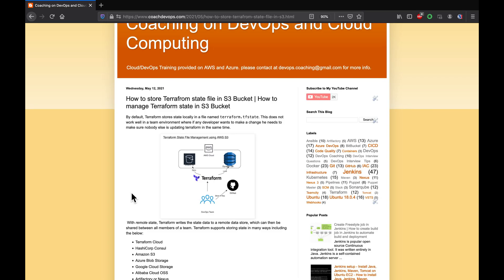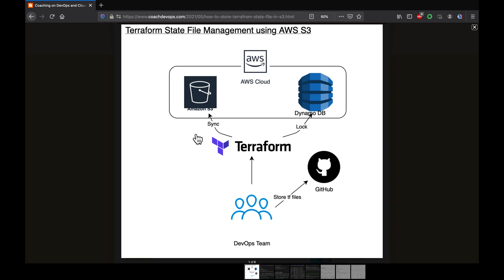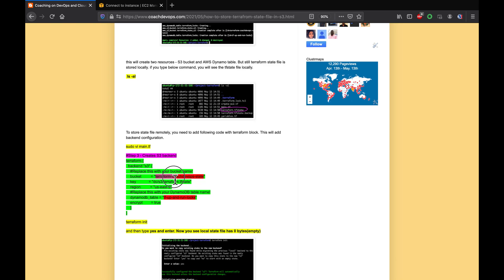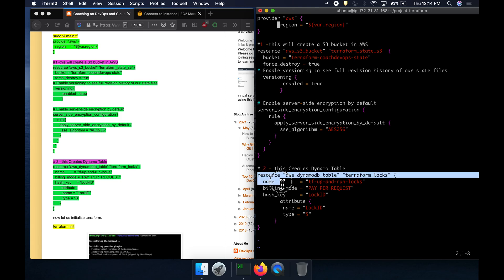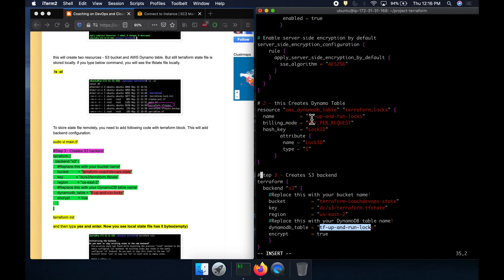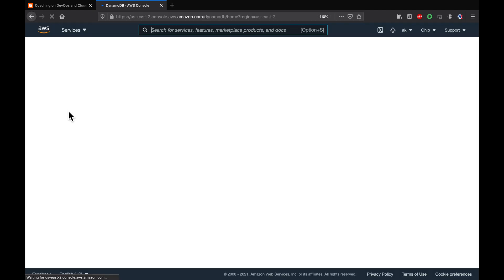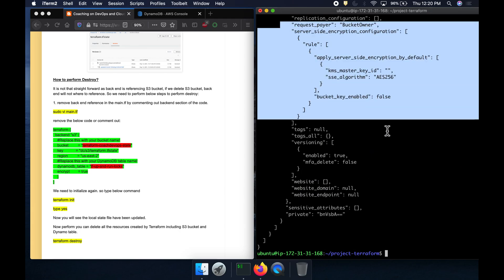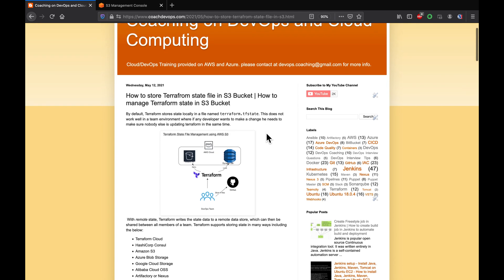Terraform Remote State on Amazon S3 | Terraform Remote State Store in S3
Learn how to configure Terraform Remote State on Amazon S3 with DynamoDB for secure and collaborative infrastructure management. This step-by-step guide shows how to set up remote state storage, enable state locking, and avoid common pitfalls in DevOps projects.

In this video you will learn:
Why Terraform state management is important in team environments
How to store Terraform state files in Amazon S3
Configuring DynamoDB for state locking and consistency
Setting up Terraform backend for remote state
Best practices for managing and securing Terraform state